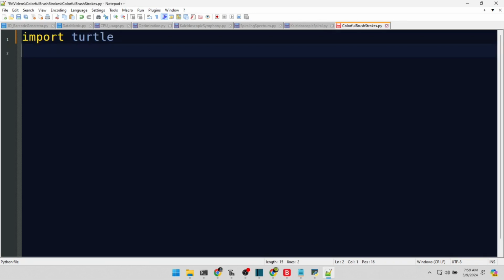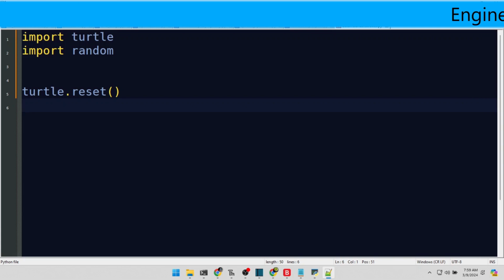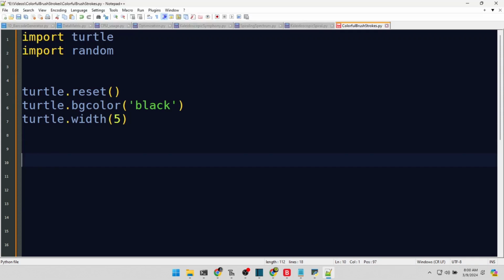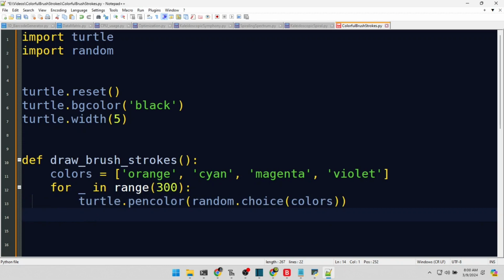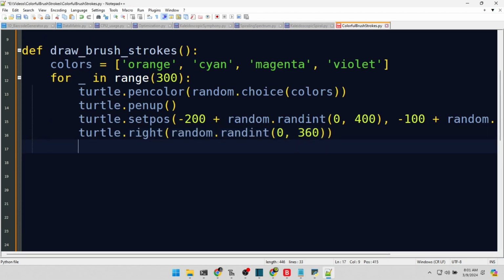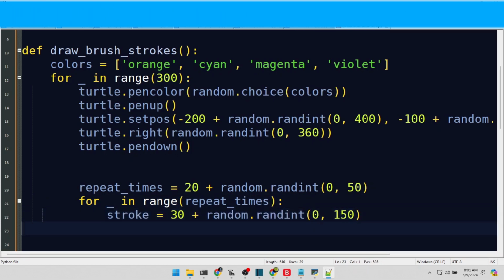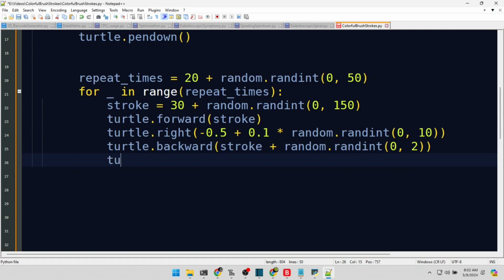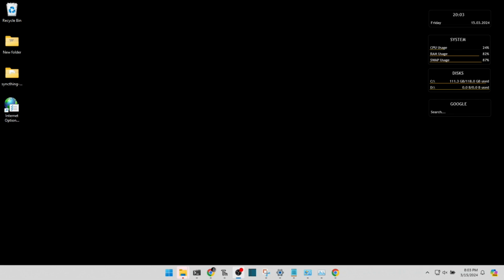Create Art with Python Turtle 02: Colorful Brush Strokes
Python TurtleGraphics DigitalArt Discover the magic of combining coding and creativity with our Python Turtle Graphics tutorial! This video guides you through creating stunning digital art using Python's turtle and random modules. Perfect for beginners and coding enthusiasts alike, you'll learn how to set up your drawing environment, define vibrant brush strokes, and bring your unique piece of art to life. By the end of this tutorial, not only will you have a beautiful digital painting, but you'll also appreciate the expressive potential of programming. For more coding adventures and expert engineering insights, visit our engineering consultant service